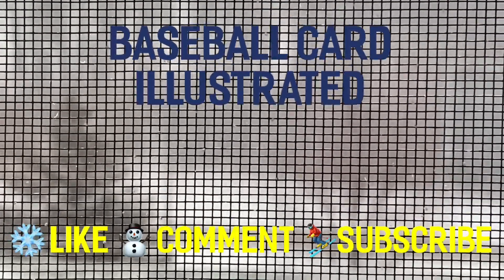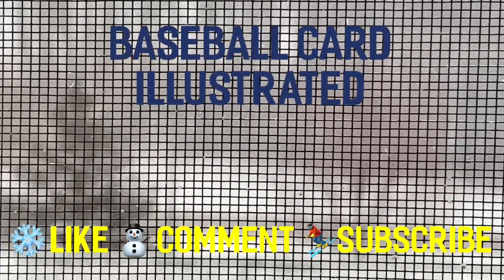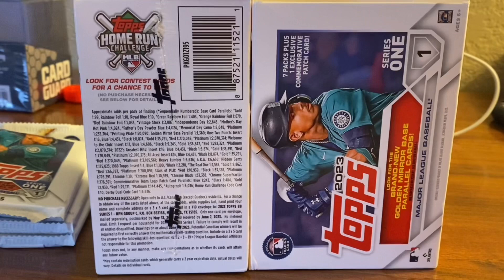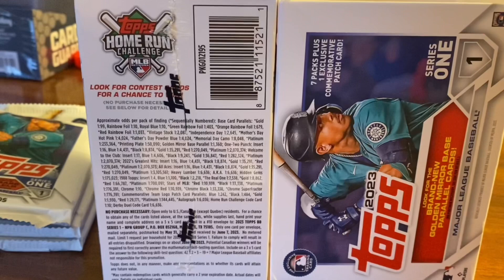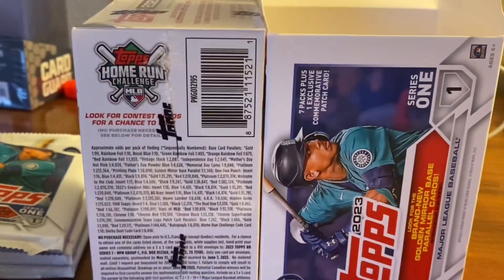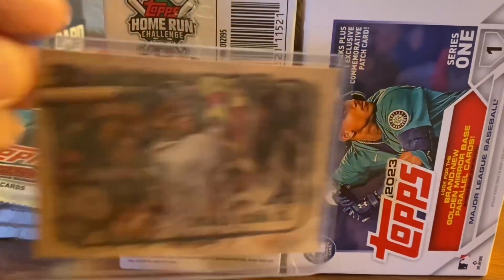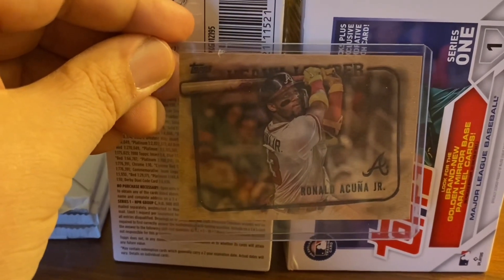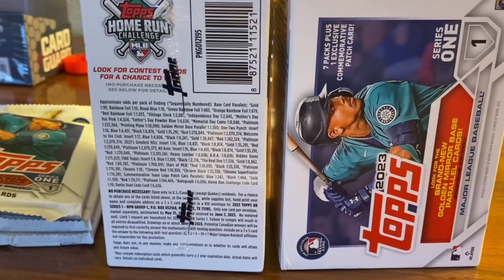A 1 IN 6,636 PULL! Topps Series 1 monster card!!! 🔥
Bronko picked up a couple blaster boxes during a snow day and melted the winter weather by pulling some fire!
Find out what he got on this special video.